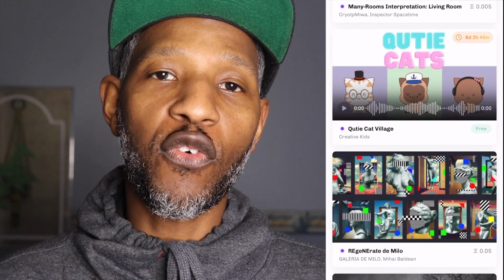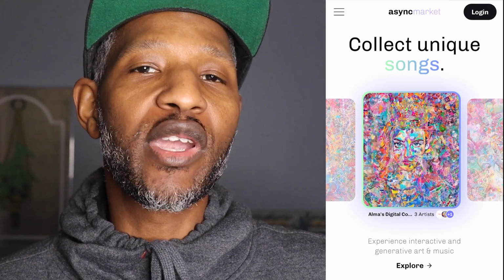NFT Music Marketplace Async - A New Music Fan Experience 🤯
Get Ultimate Indie Artist's Guide: Tools You Need, Lies You Don't

Comparisons | Reviews | Market Research + More

What's Inside:

Music Distribution (and which ones will actually keep your music in stores)
Music Video Distribution (VEVO, Apple Music, and more)
Advertising Platforms (where to spend money and where not to)
Promotion & Playlisting Services
Publishing Administration & PROs
Data Tracking Tools …plus exclusive discounts where I could get them for you.